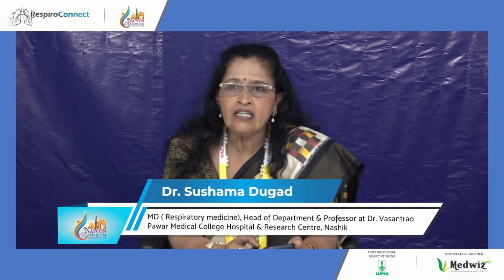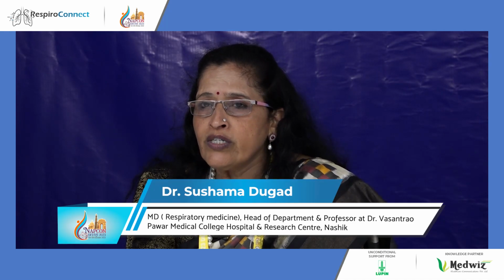Patient awareness : Asthma by Dr Sushama Dugad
Experience the heart of India at NAPCON 2023! Held in New Delhi from October 5th-8th, this conference offers a chance to explore historical sites like the Qutab Minar and India Gate.  Combine learning with cultural immersion at this year's National Conference on Pulmonary Diseases.